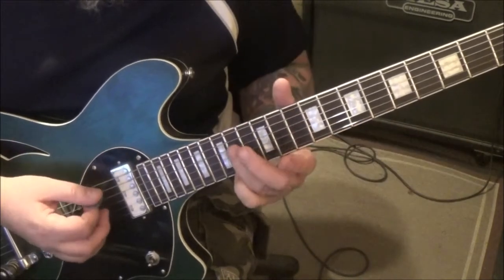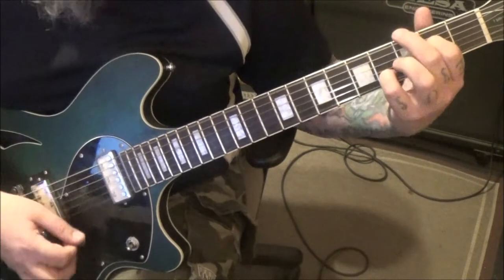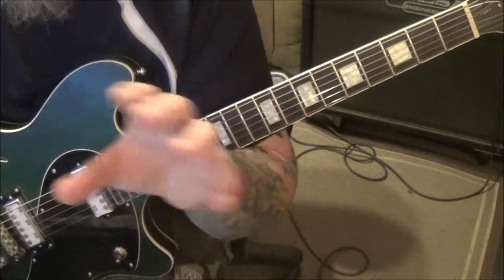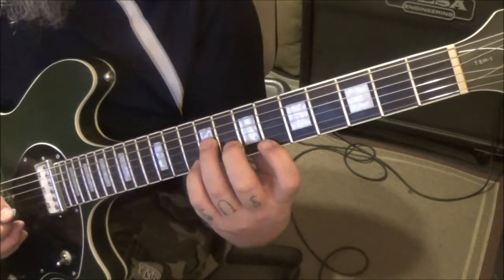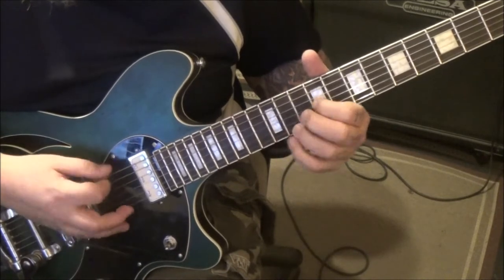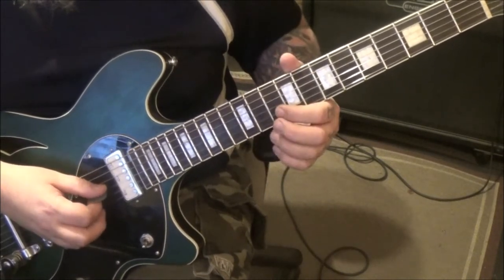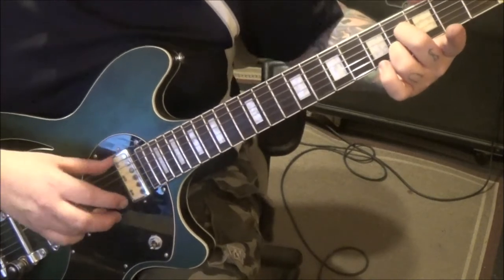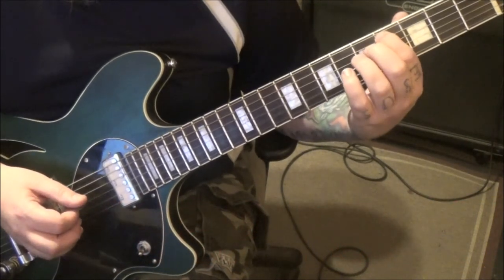THE FIRM - Midnight Moonlight Lady - CVT Guitar Lesson by Mike Gross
This is a part 1 CVT GUITAR LESSON(tabs & video) on how to play "Midnight Moonlight Lady" by The Firm.
Guitar: Jimmy Page
Album: The Firm
Date: 1985